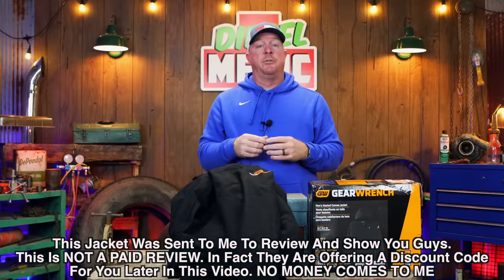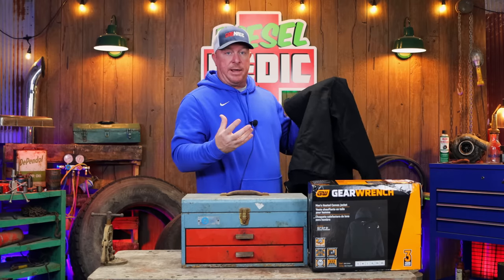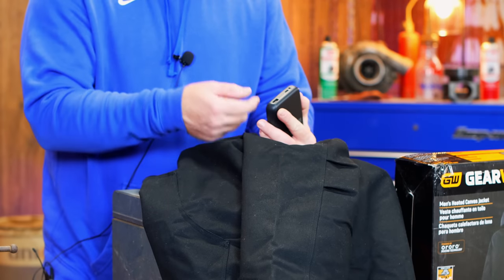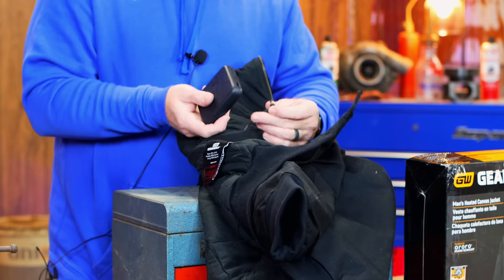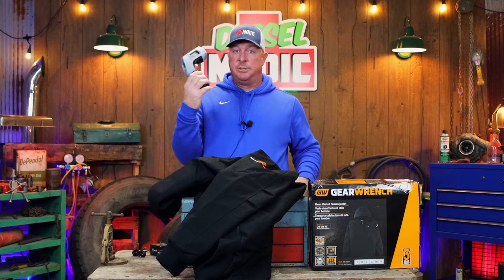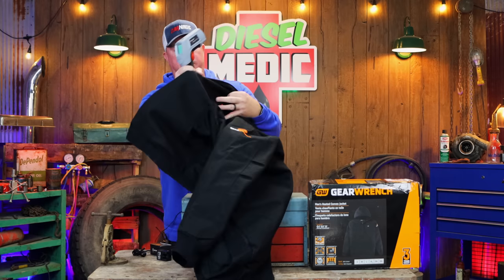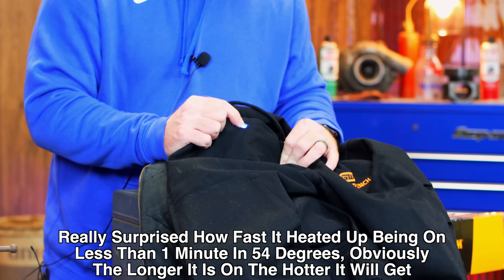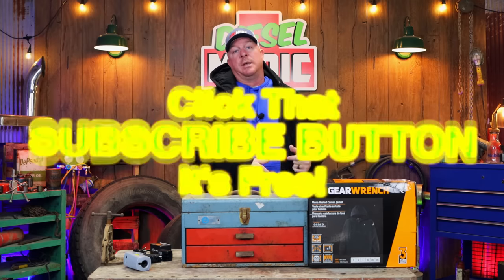Gearwrench Heated Jacket Review And A Special Discount Code For You!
Today we take a look at the new Gearwrench heated jacket. This is a super nice heavy duty cotton canvas jacket with YKK zippers that has 3 heating zones inside made from Carbon Fiber heating elements it should last a very long time. It comes with a 3 year limited warranty also to back up its rugged construction. Save 30% off with the code KOON30

Koon Trucking
200 Davidson Dr.